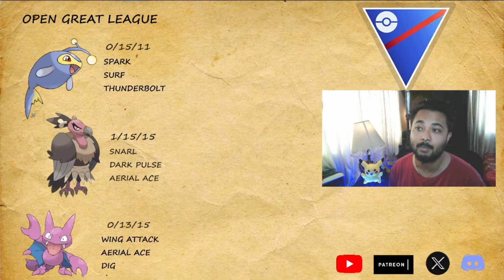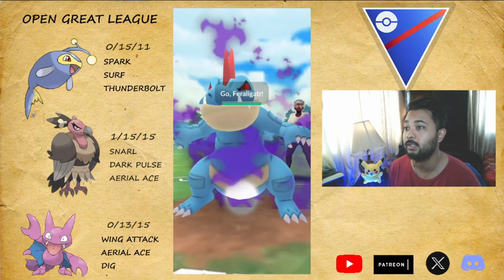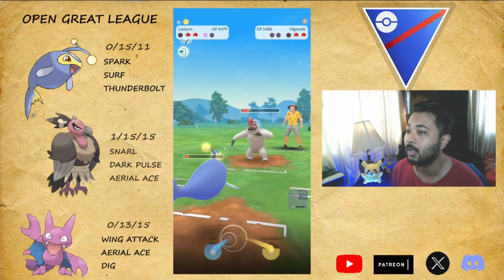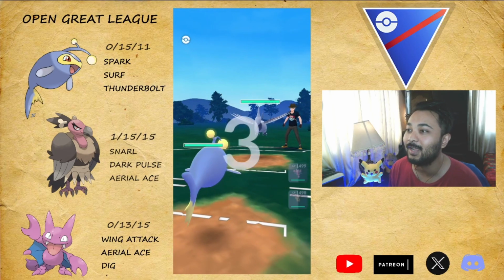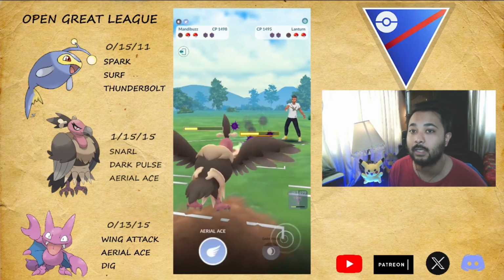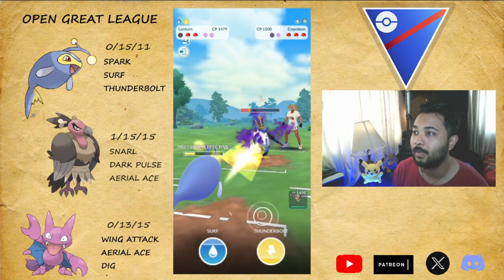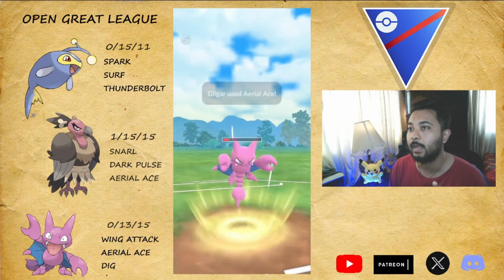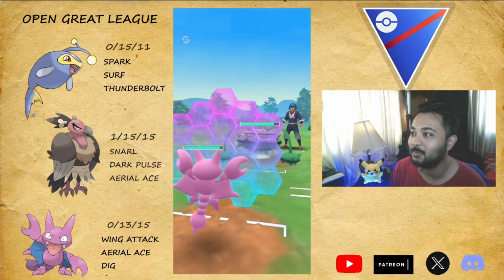TESTING MANDIBUZZ EARLY Before New Season |GREAT LEAGUE| INCREDIBLE BULK!! POKEMON GO BATTLE LEAGUE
LANTURN'S iVS are wrong. tThe actual iv = 3/13/15 (Mandibuzz and Gligar ivs are correct)

Pokemon Go events
GO BATTLE LEAGUE UPDATE
NEW GAME UPDATE
Pokemon Go Lifestyle
Pokemon Go Trimph Together event
tips and tricks
pokemon go tips and tricks

Pokémon is Copyright Gamefreak, Nintendo and The Pokémon Company.

Pokemon Go Lifestyle.